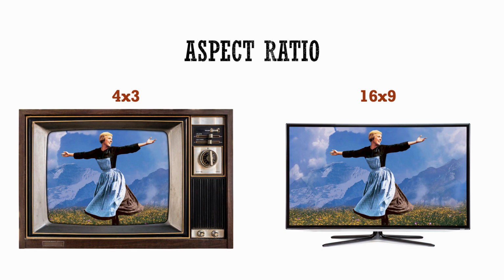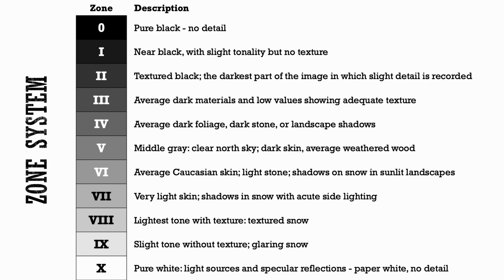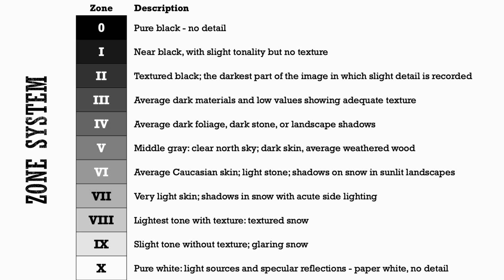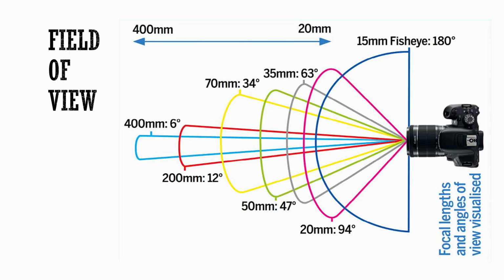How to Get Good at Art: Composition Terms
Composition is how you apply the elements of design to create art.